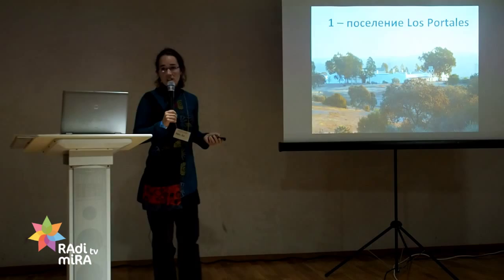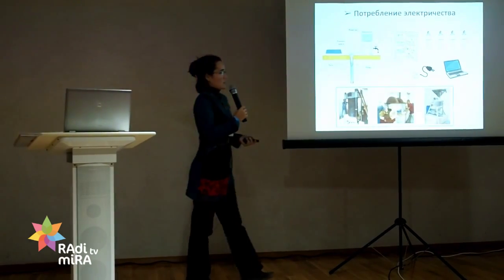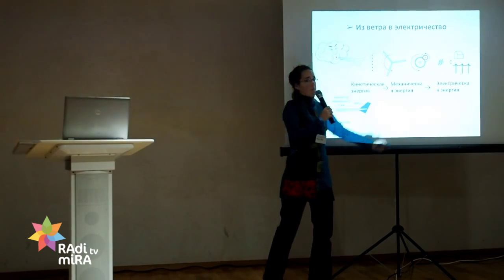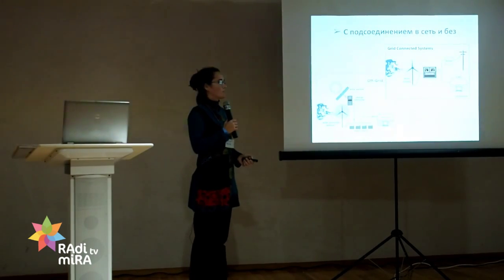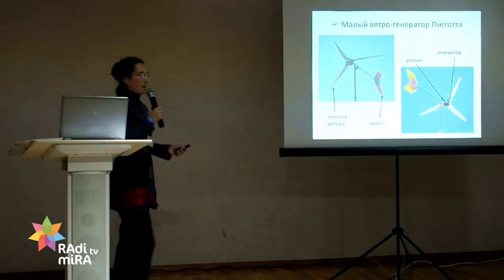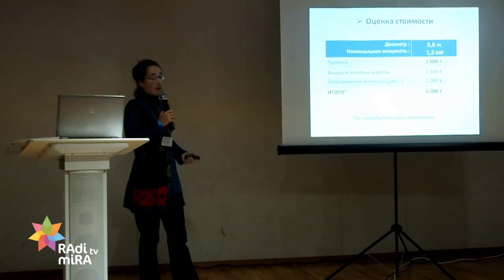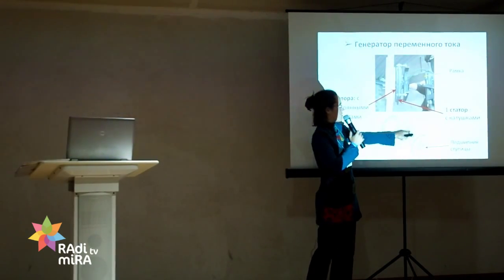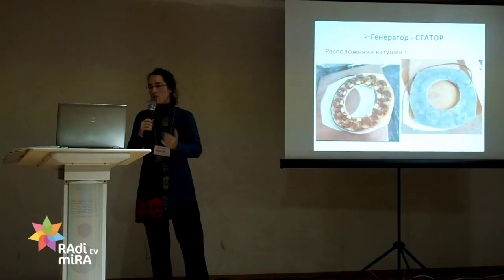Marie Laure Brunel(Испания) , эко-ие Los Pottales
«Сделай сам ветряной минигенератор» Marie-Laure Brunel, Альтернативный технолог, эксперт по ветротурбинам, экопоселение Los Portales (Испания)